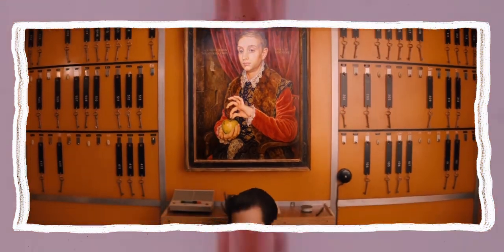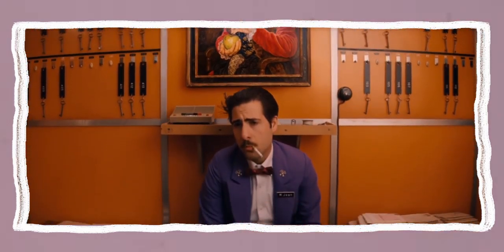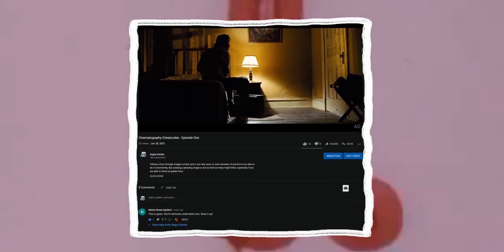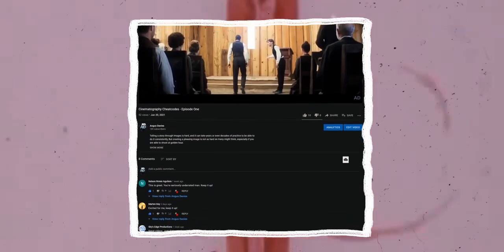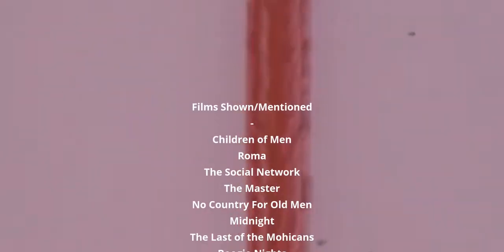Cinematography Cheat Codes - Episode Two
Being a good cinematographer isn't about creating a pretty picture, but it can help engage the audience. In this series, I look at different cinematography cheat codes that have helped me in the past to make my footage that much nicer.

These techniques won't make you a better cinematographer because that only comes with experience, but they will make your cinematography a bit nicer to watch.

Timeline -
00:00 - Introduction
00:52 - Cheat Code One - Movement
02:29 - Cheat Code Two - Handheld
04:23 - Conclusion

Awake - Emmit Fenn
The Tides - Somnolent
Journey to the Past - Carmen Maria & Edu Espinal